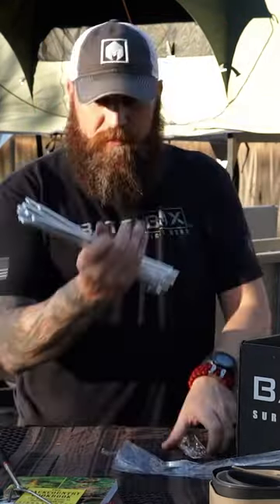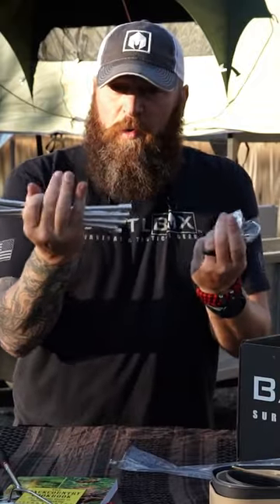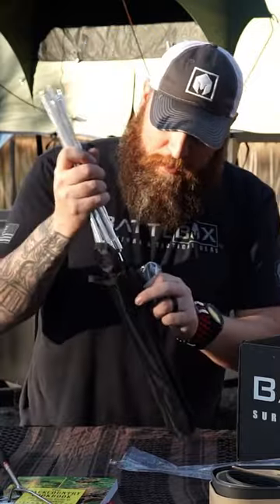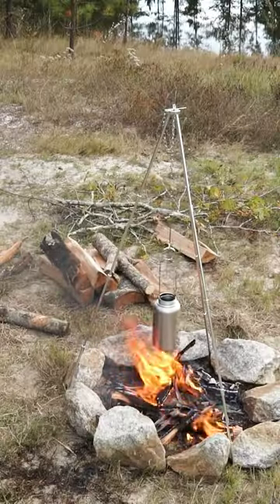How to use a Camping Tripod?